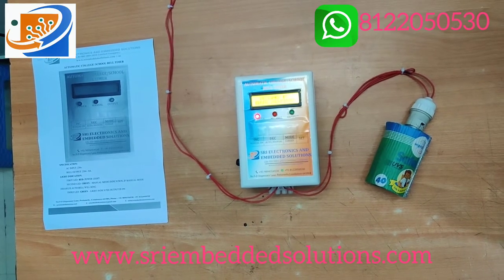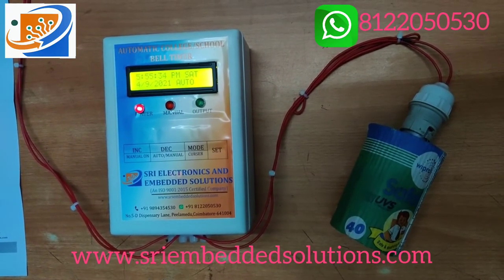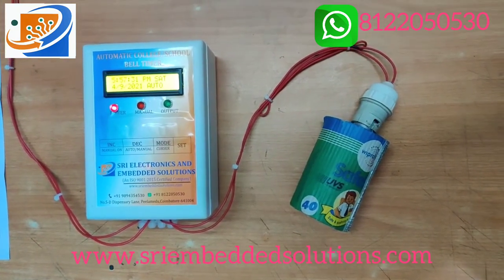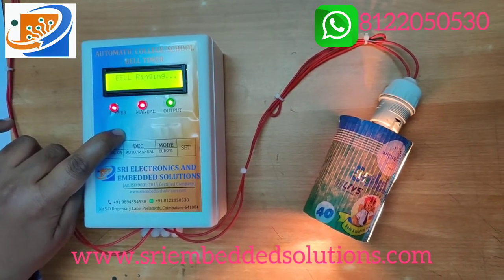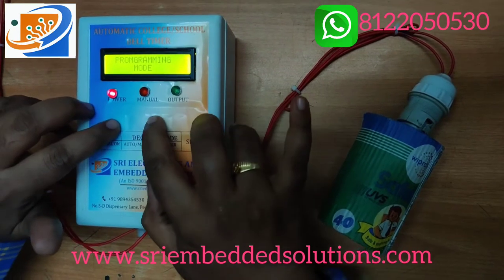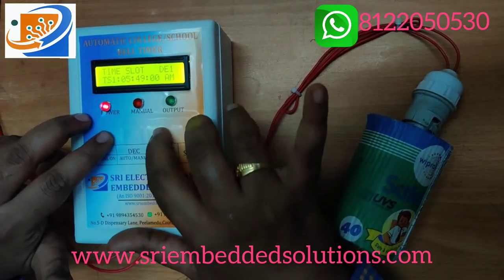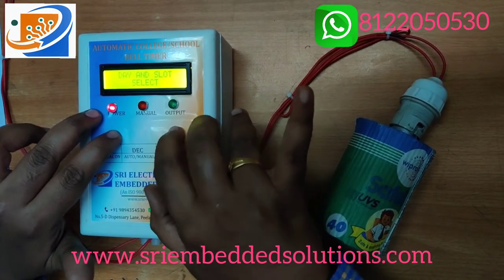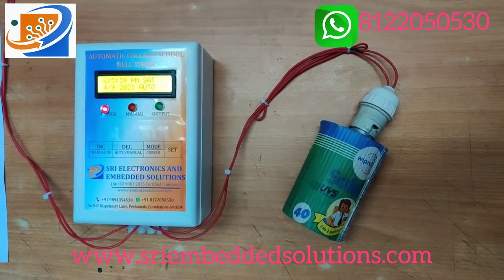AUTOMATIC SCHOOL BELL TIMER - BASIC MODEL -DEMO AND WORKING VIDEO- ENGLISH VERSION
Dear Sir/Madam,

Good Day !!!

Automatic College/School Bell Timer -BASIC MODEL:

This Product takes over the task of Ringing of the Bell in Colleges.
It replaces the Manual Switching of the Bell in the College.
It has an Inbuilt Real Time Clock (DS1307)which tracks over the Real Time.
When this time equals to the Bell Ringing time, then the Relay for the Bell is switched on.
The Bell Ringing time can be edited at any Time, so that it can be used at Normal Class Timings as well as Exam Times.
The Real Time Clock is displayed on LCD display.
The PIC Microcontroller is used to control all the Functions, it get the time through the keypad and store it in its Memory.
And when the Real time and Bell time get equal then the Bell is switched on for a predetermined time.

Automatic school bell timer -BASIC MODEL:

We offer reliable automatic school bell timer in compact size with easy to fit. Real time clock in-built.

SPECIFICATION:

AC INPUT: 230v.

BELL OUTPUT: 230v - 8A.

LIGHT INDICATION:

FIRST LED: RED- POWER LIGHT

SECOND LED: GREEN – MANUAL MODE INDICATION, IF MANUAL MODE DISABLES AUTO BELL WILL RING.

THIRD LED: GREEN – LIGHT INDICATES OUTPUT IS ON

Technical Specification:-
SETTINGS:
MANUAL MODE:

Press UP button to bell ring

AUTO MODE:
We can set time slot and run automatically.

To change auto mode into manual mode press DOWN button.

PROGRAMMING MODE:

RTC TIME SET
DELAY TIME SET
SLOT-1 25 TIME SETTINGS
SLOT-2 10 TIME SETTINGS
DAY AND SLOT SELECT

Press MODE button to enter programming mode, press UP and DOWN to change
programming mode and press SET to enter corresponding setting.
Built in Real time clock
Fuse protection

Applications:-

Electric bell automatic ringing for School, colleges & Industries.

SHIPPING WITHIN 3- 4 WORKING DAYS OF SUCCESSFUL PAYMENT,

DELIVERY TIME APPROX 5-7 days.

We have our New Brochure 2020 with 1000 + products. Kindly check and download the attachments as follows.

Any Doubts Please Feel To call at any Time in our Whatapp number : 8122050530

No:5D,Dispensary Lane,

Peelamedu,

Coimbatore-641004.

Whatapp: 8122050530